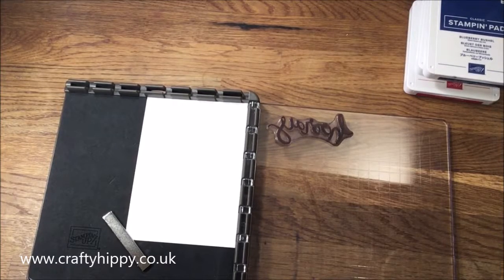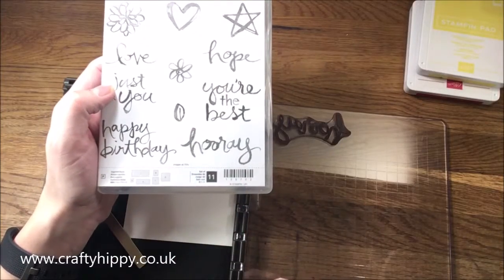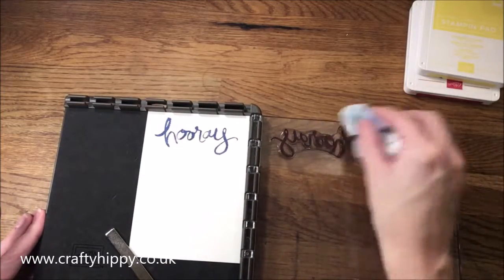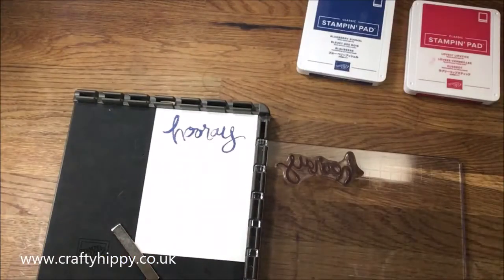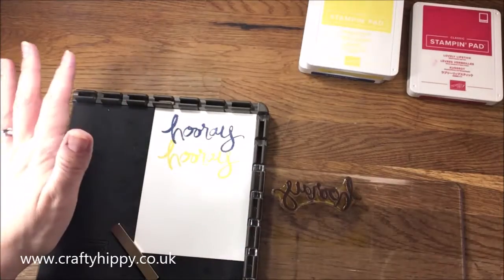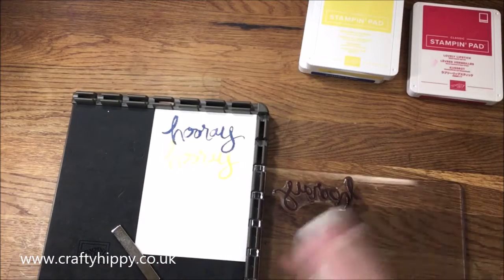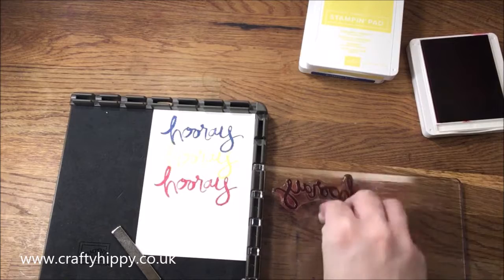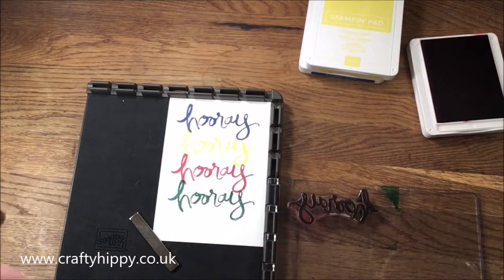Stampin' Up! Stamparatus - Basic Hinge Technique (No.63)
Join me as I show you a watercolour technique using the Stamparatus by Stampin' Up! I will use the stamped watercolour paper to create some cards - watch this space.